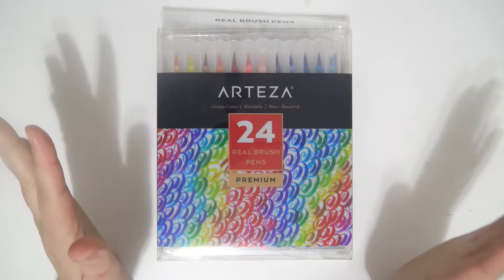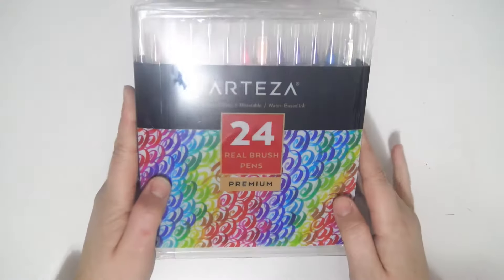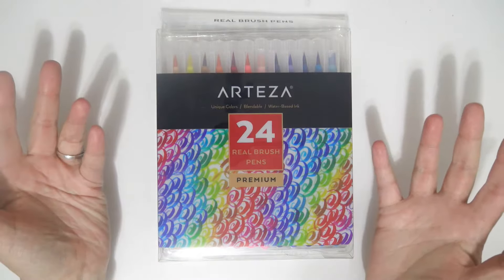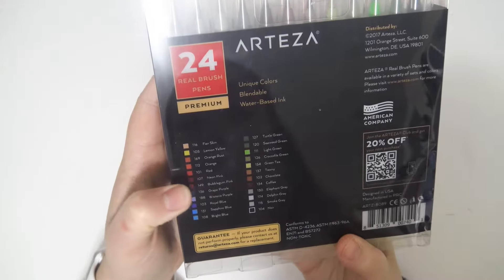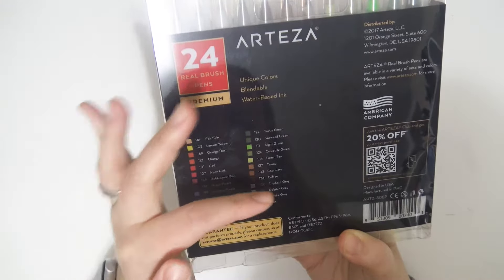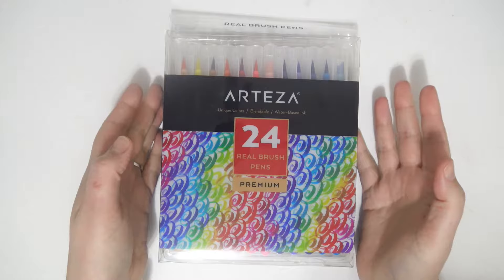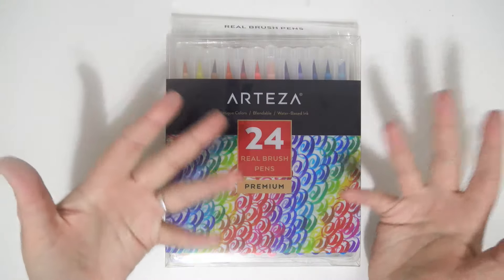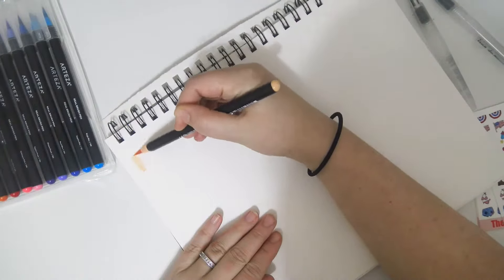ARTEZA Watercolor Real Brush Pen Review, Swatches And Demo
Check out The Paper Llama PR Girls!

Lets be pen pals!:
Kelli Ramirez